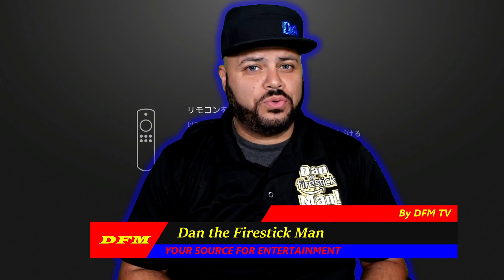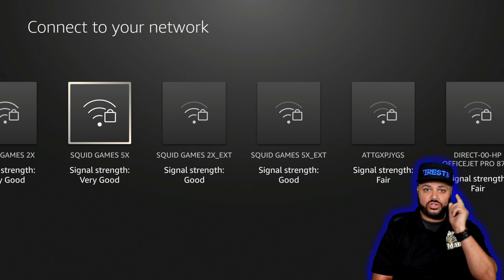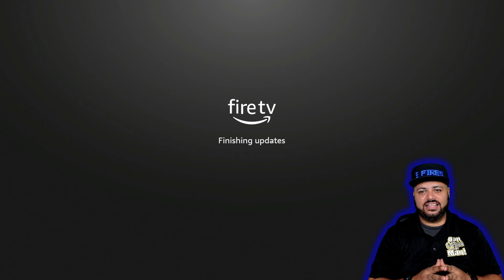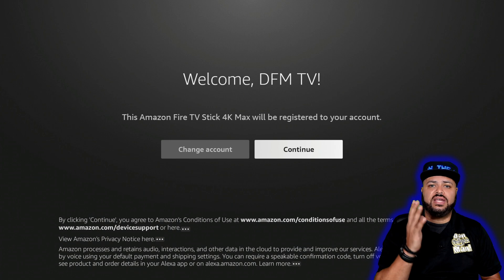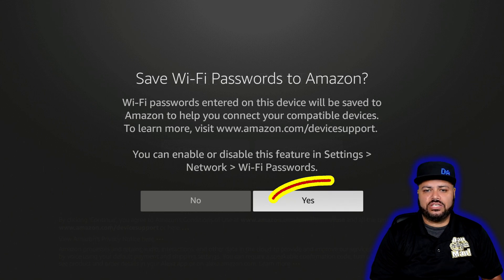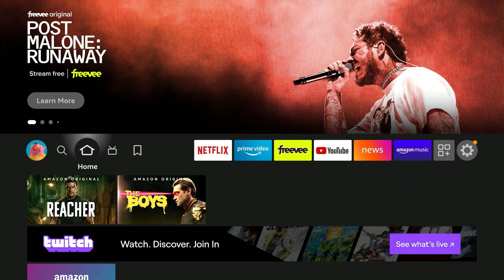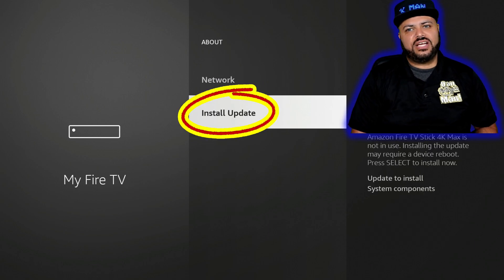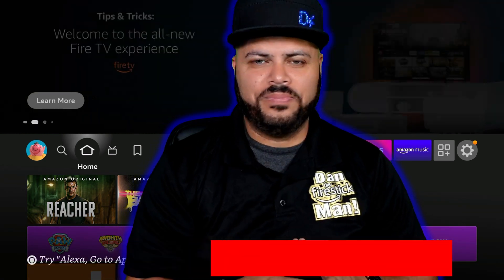FIRESTICK! INITIAL GUIDE! SETTING UP YOUR FIRESTICK FOR THE 1ST TIME! WORKS ON ALL FIRE TV DEVICES!!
I will show you how to connect your firestick to your 5G network. How to register it to your Amazon account and much more. DFMTV

If you need help on how to properly install your Firestick to your TV. click on this link:
!!!FIRESTICK!!! TV INSTALLATION!!! ***COMPLETE TUTORIAL*** WORKS ON ALL FIRESTICKS!! 2022

Things you may like to purchased:

Fire TV Stick 4K Max streaming device, Wi-Fi 6, Alexa Voice Remote (includes TV controls)

Short Micro USB Cable, CableCreation USB to Micro USB 24 AWG Triple Shielded Fast Charger Cable, Compatible with TV Stick, PS4, Chromecast, Power Bank, Android Phone, 0.5FT/6 inch Black

USB Cable for Fire Stick, Power Cable for Amazon Fire Stick Power up Your Fire Stick from Your TV's USB Port, Micro USB Cable for Amazon Fire Stick, Chromecast, Roku Stick, 2 Pack

Additional things you may want to purchase:

ONEBOM 3 Pack Fire Stick Remote Cover,Fire TV Stick Remote for TV Firestick 4K / TV 2nd Gen (3rd Gen Pendant Design) Remote Control (Green Glow & Rose RED+Sky Blue Not Glow)